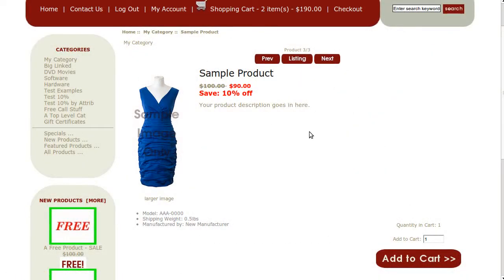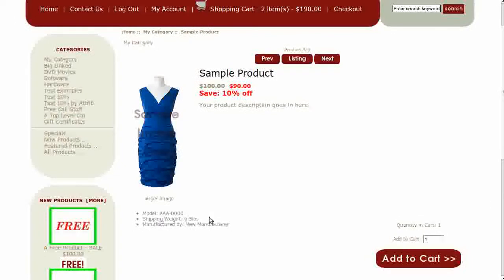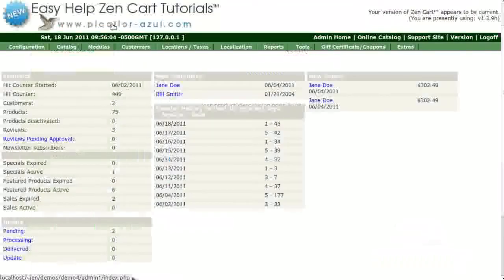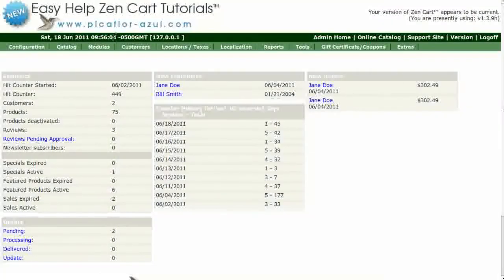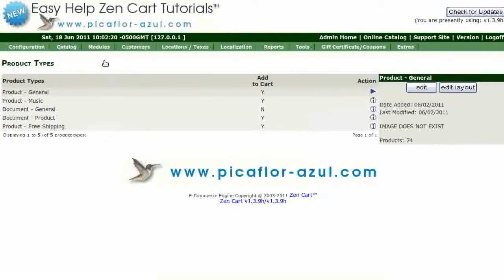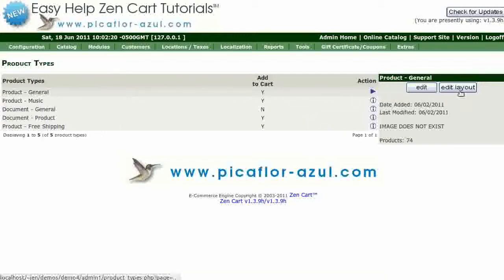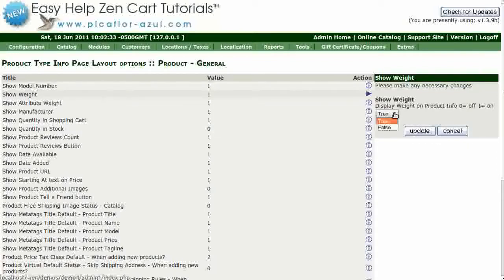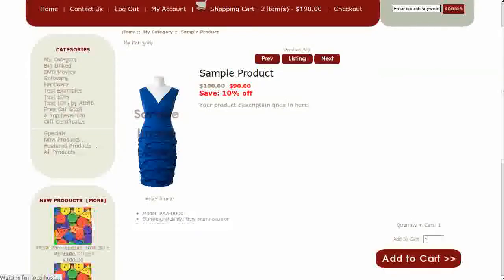Easy Help Zen Cart Tutorial: How to Remove the Shipping Weight from the Product Info Page